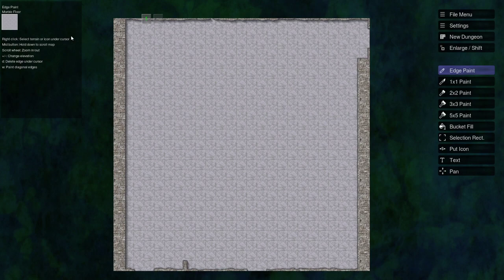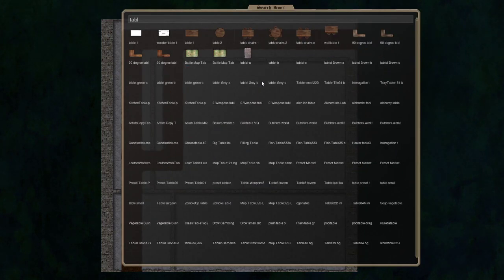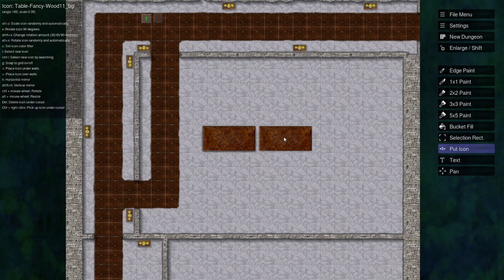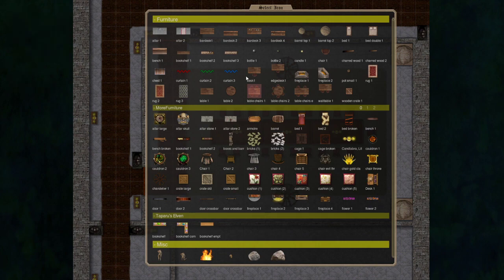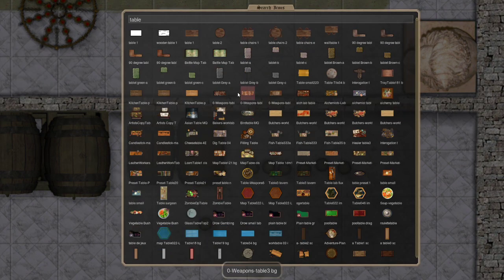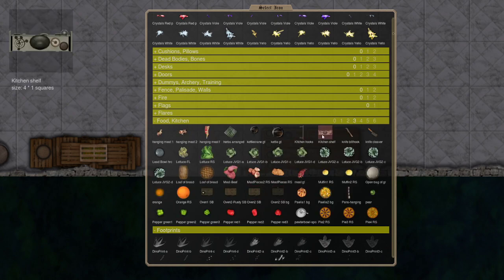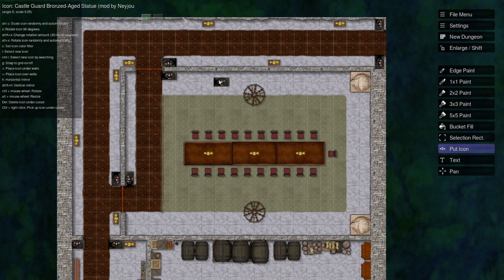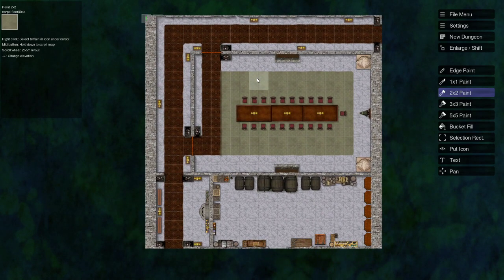DND Map Making | Encounters: Ep. 11 Dinning Room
These videos will be unedited and as raw as I can to show the process I go through when making DND maps for my campaigns.  Feel free to use the ideas and nonsense I say in your campaigns for your own devious uses.

What did I use? Illwinter's Floorplan GeneratorMap